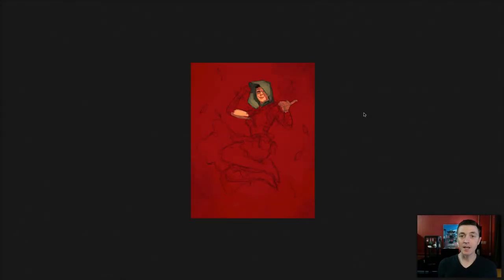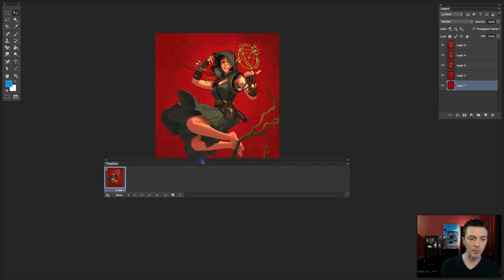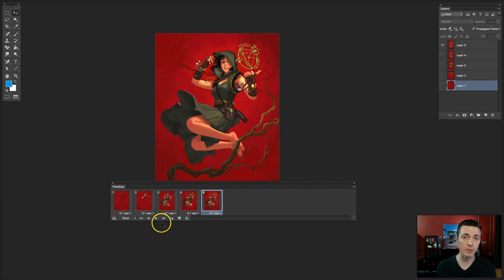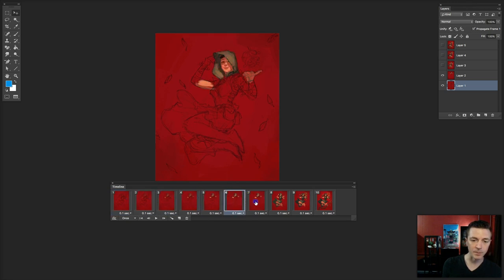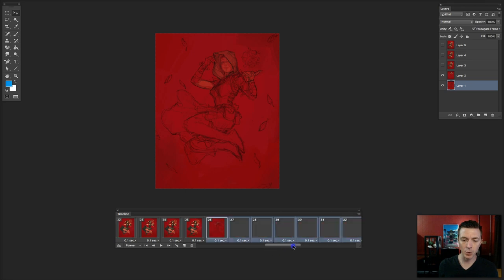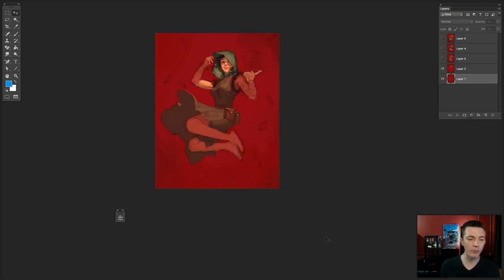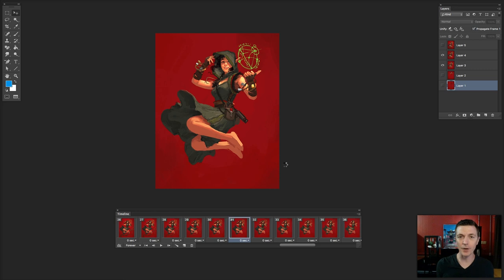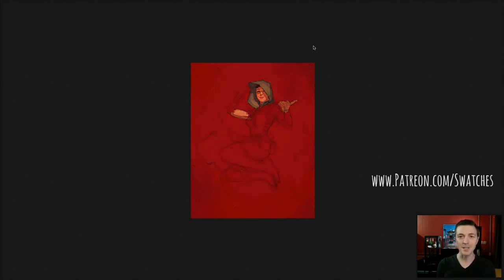Make an Animated GIF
We use saved progress images to create an animated GIF in Photoshop!